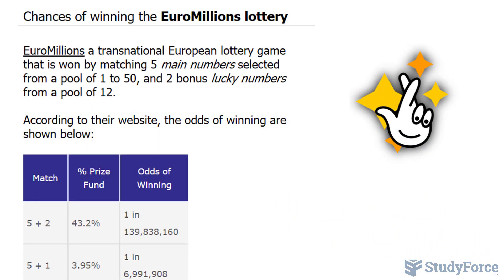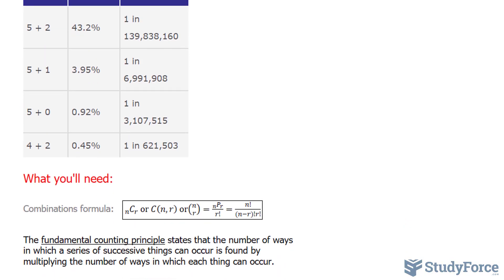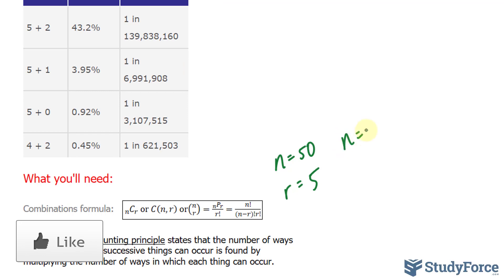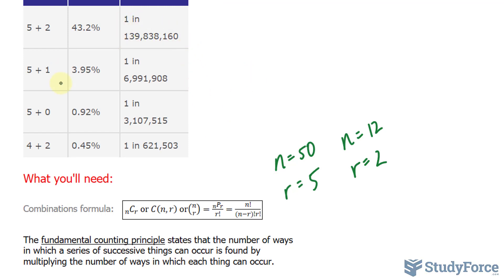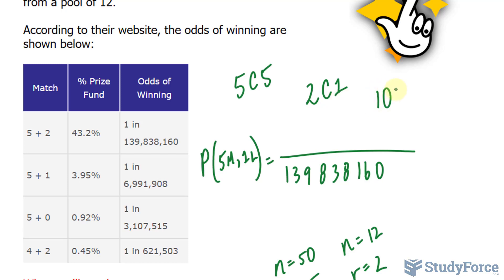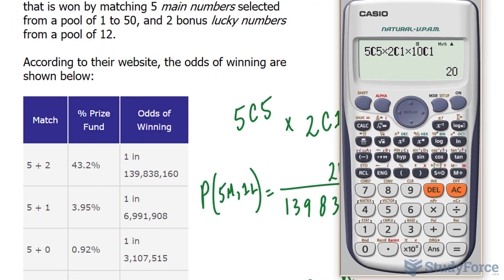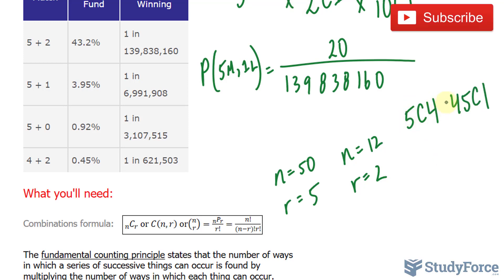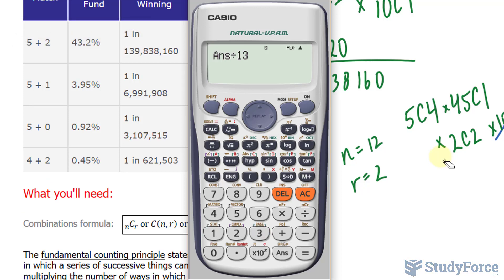🏆 Chances of winning the EuroMillions lottery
EuroMillions a transnational European lottery game that is won by matching 5 main numbers selected from a pool of 1 to 50, and 2 bonus lucky numbers from a pool of 12.

According to their website, the odds of winning are shown below:

What you'll need:

Combinations formula:   ((_n^)C_r  or C(n,r)  or(n¦r)=(_n^)P_r /r!=n!/(n−r)!r! )

The fundamental counting principle states that the number of ways in which a series of successive things can occur is found by multiplying the number of ways in which each thing can occur.